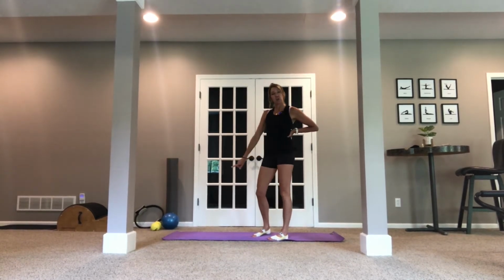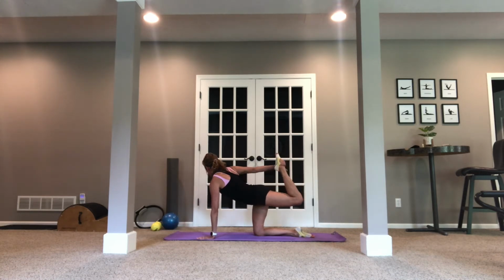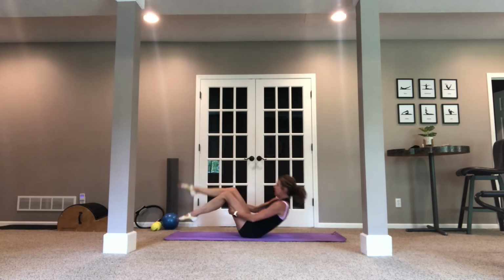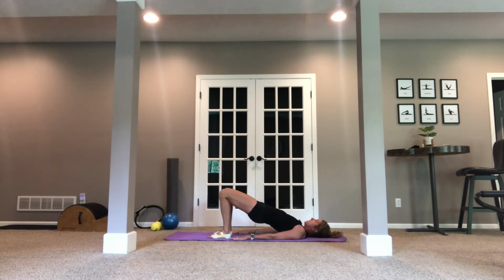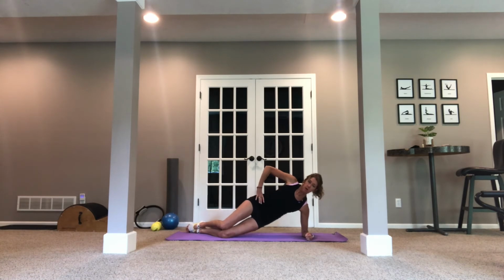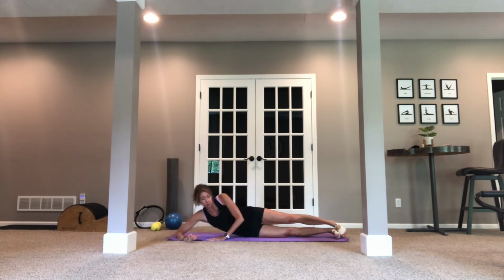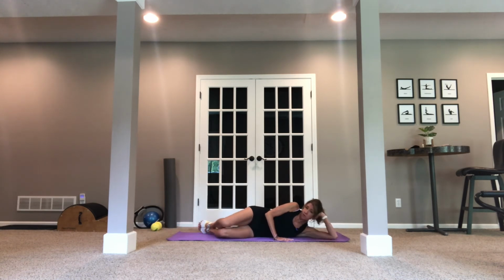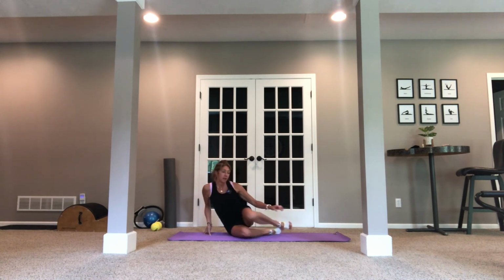No Props Mat Workout! | statly pilates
Grab your mat and join me for a workout that hits every angle of your body. Together we will tackle your abs, legs, back, lateral muscles and more - all in one workout that will seriously tone you from head to toe!  It’s amazing the amount of good you can do with just your body and Mother Earth!

Hi there! My name is Annmarie and thank you for checking out my channel! I love fitness of all kinds but am especially passionate about Pilates​​​. I fell in love with this exercise method many years ago and have become a certified Pilates instructor in Mat and Reformer​​​. Pilates is the ideal exercise for all fitness levels, from the beginner to the elite athlete​​​. I love movement of all kinds so you will find a variety of exercises integrated into many of my workout videos. My hope is to help people feel better through movement during all stages of life! You may even catch of glimpse of my golden girl Charlie now & again 😉 You can definitely catch her on my Instagram page!